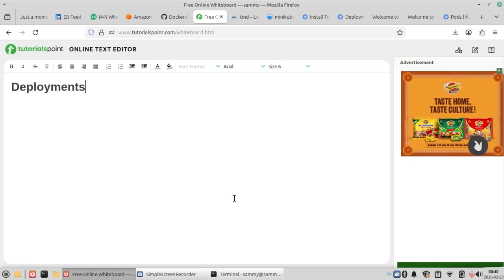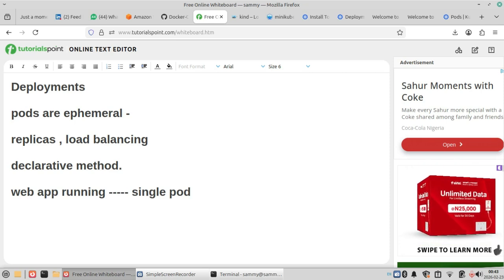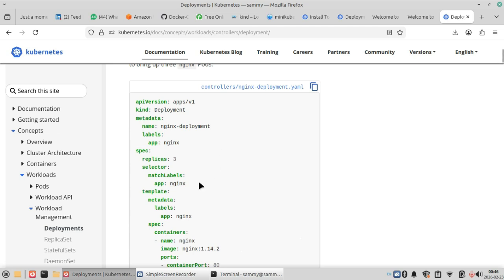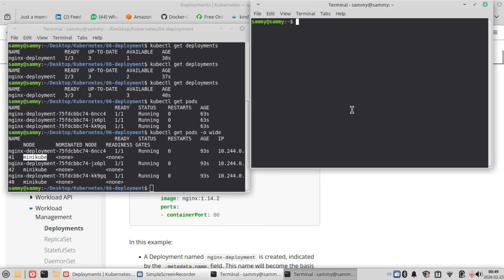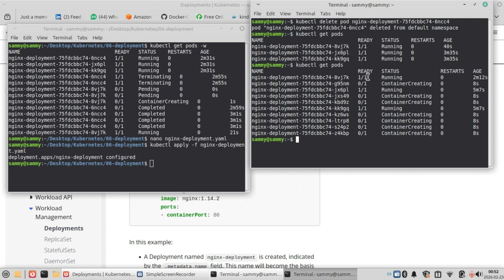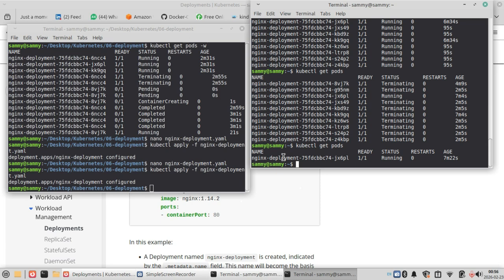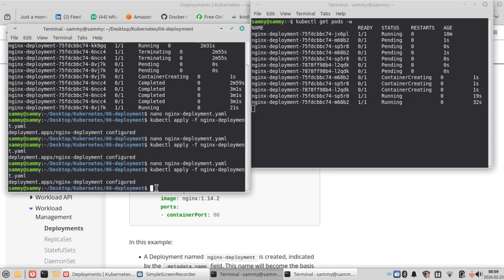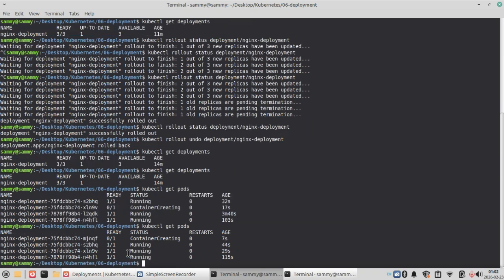Kubernetes Deployments | FREE DevOps Course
In this lesson, you will learn what a Kubernetes Deployment is, how it manages Pods automatically, and how DevOps engineers use Deployments to perform updates, scaling, and rollbacks in real environments.

👨‍💻 About Me